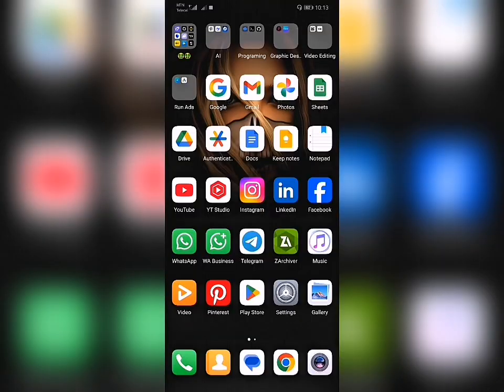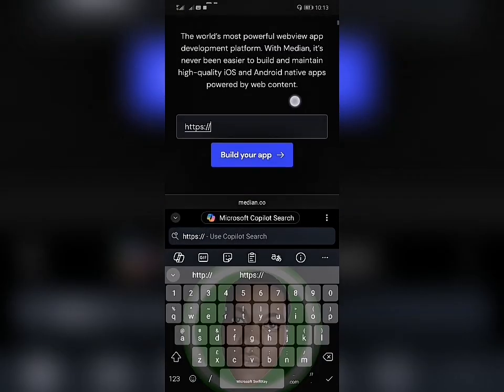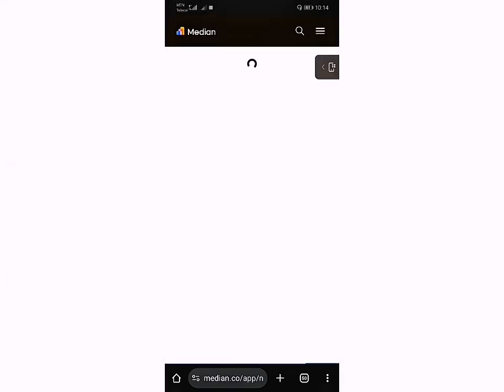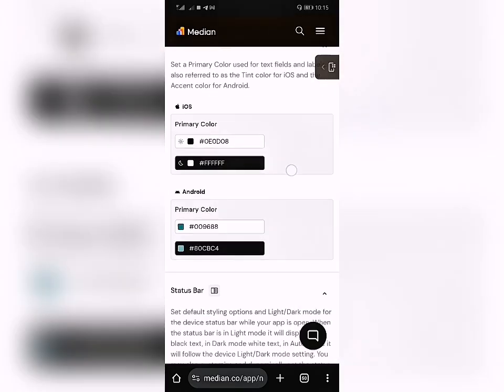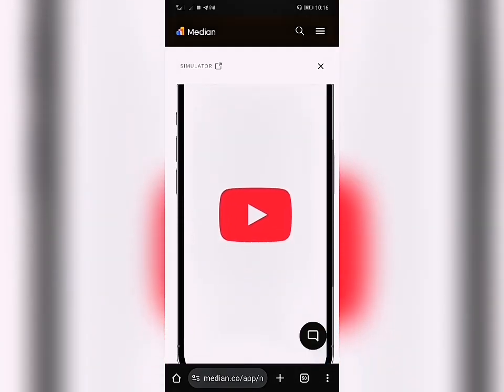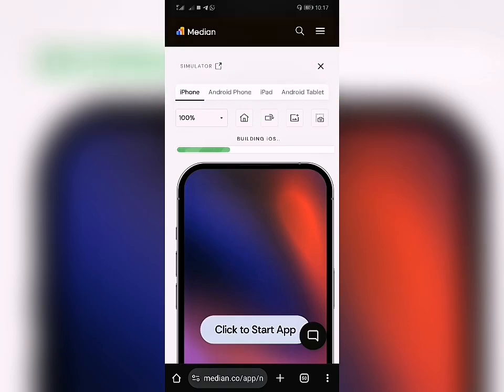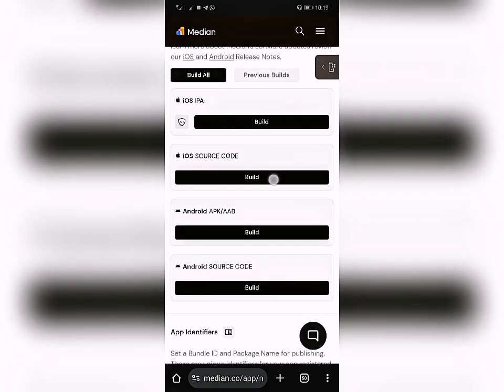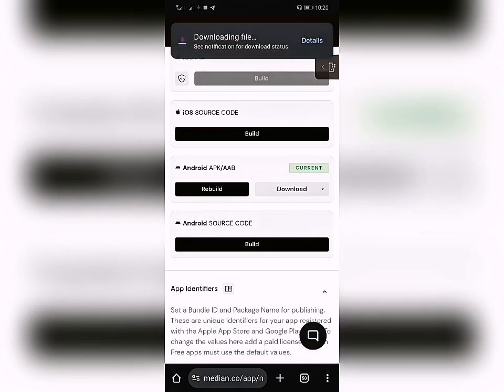How I Turned Any Website into a Real iOS & Android App with Median.co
I’ve always wanted a simple way to turn a website into a real mobile app without coding. In this video, I show *exactly how I turned my website into a fully working iOS and Android app using Median.co.*

You’ll see my full process step by step from connecting the website, configuring app settings, testing features, to preparing it for app store deployment. This method works for blogs, business websites, SaaS platforms, and online stores.

If you’re looking for an *easy website-to-app solution, a no-code mobile app builder,* or a fast way to launch an app without hiring developers, Median.co makes it possible.

- How Median.co works
- Turning any website into a real mobile app
- iOS & Android app creation without coding
- Testing and app behavior overview
- Who this method is best for